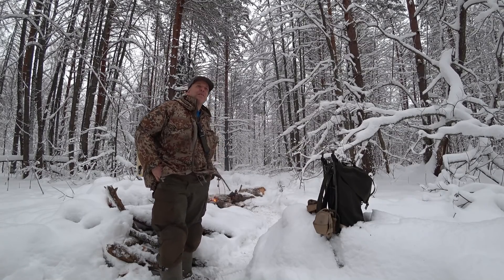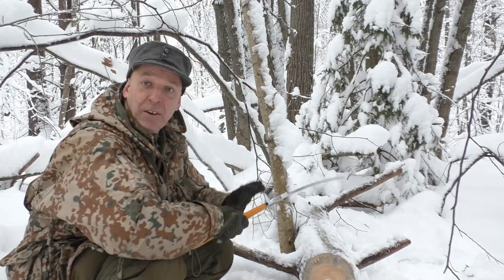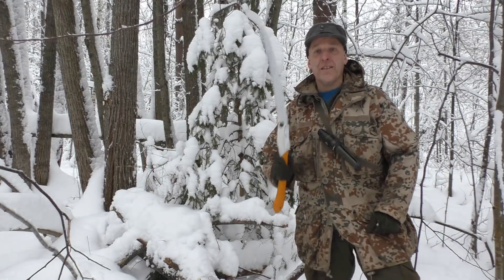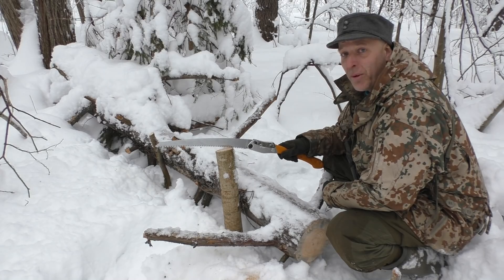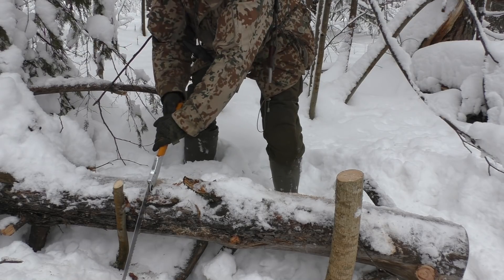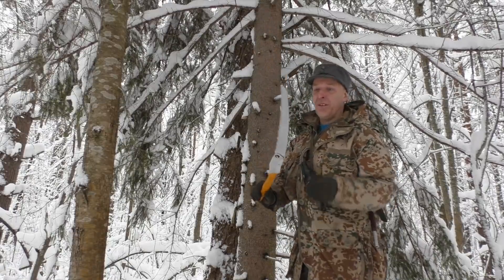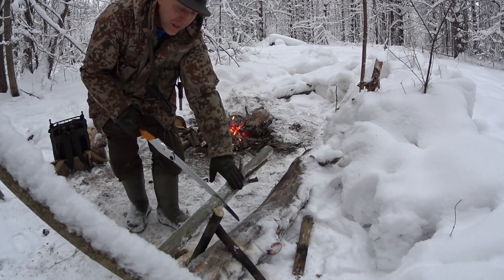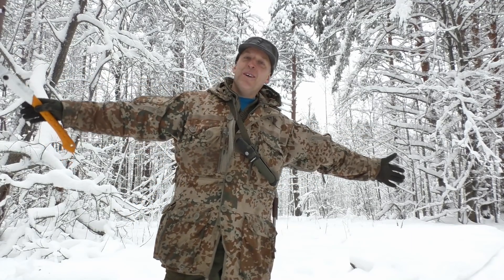Helping Out Survival Lilly With Saws And Safety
- Helping Out Survival Lilly With Saws And Safety. How To Use Saws Safely.
Russian Sites
Regards, Lars